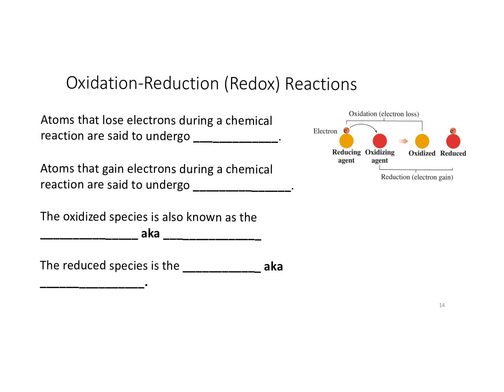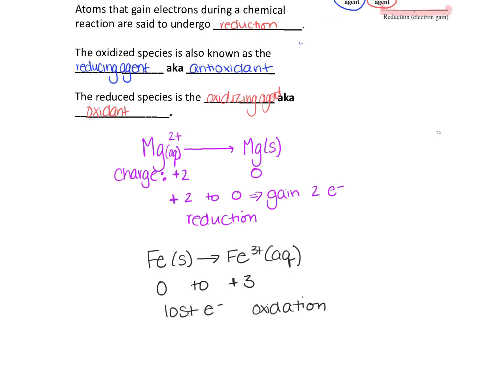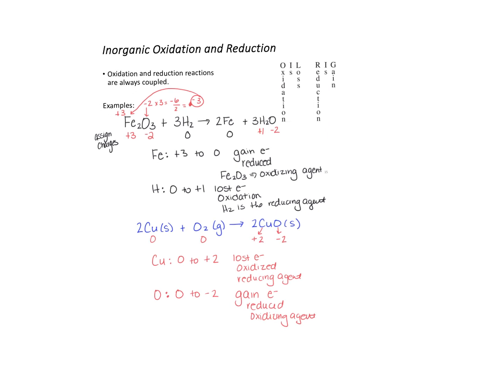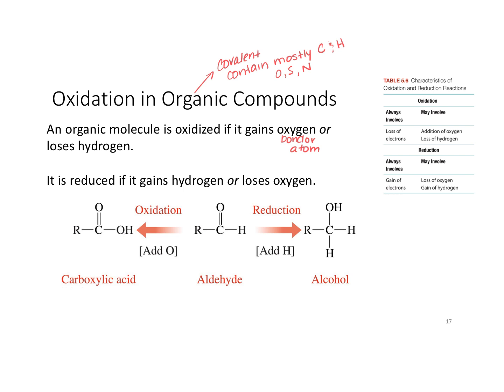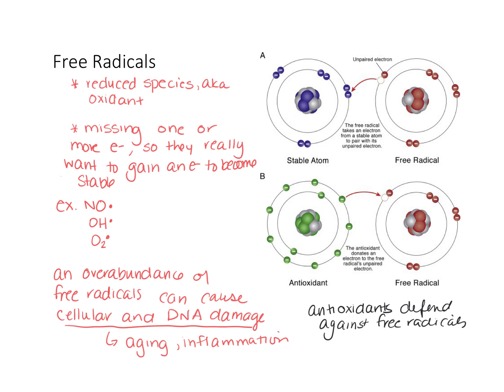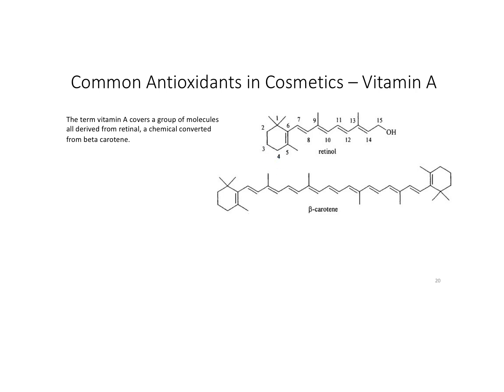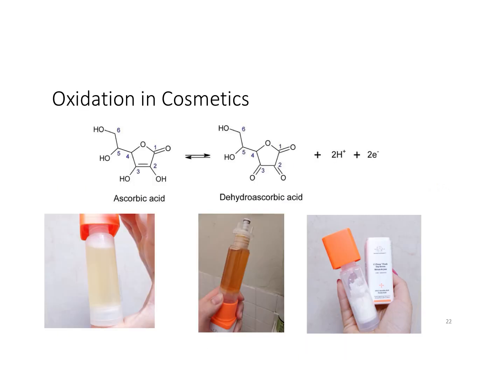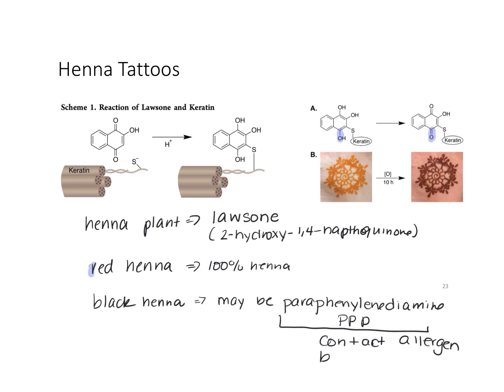Module 4 Screencast 3